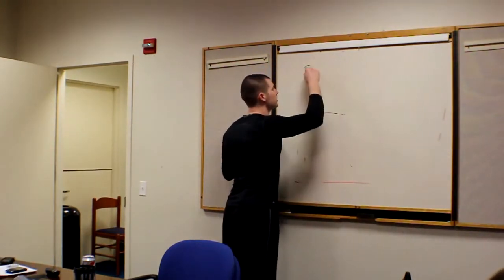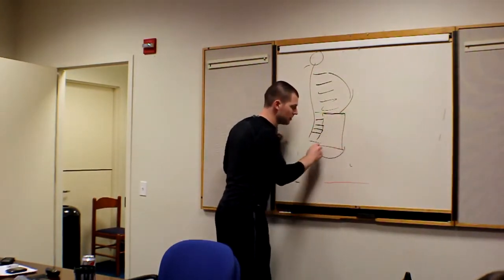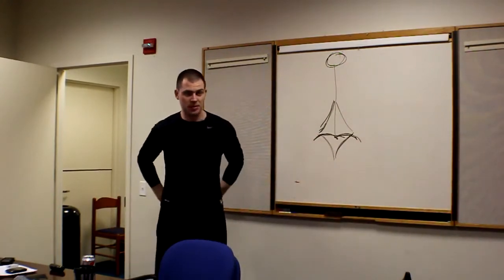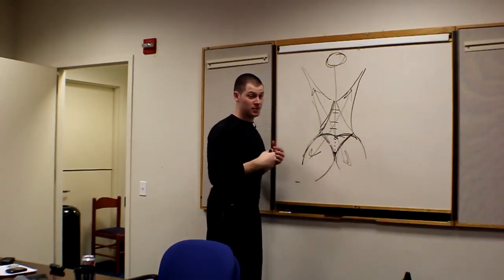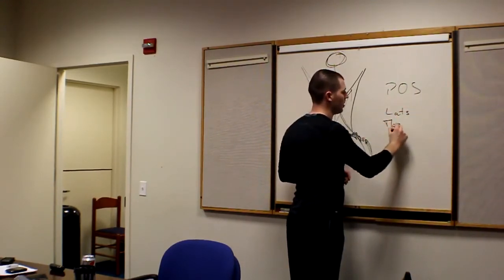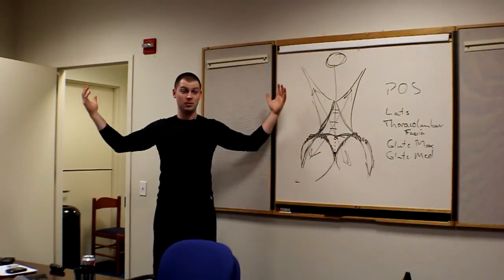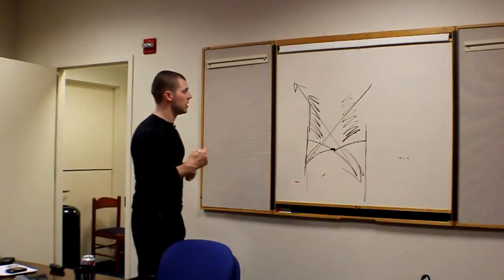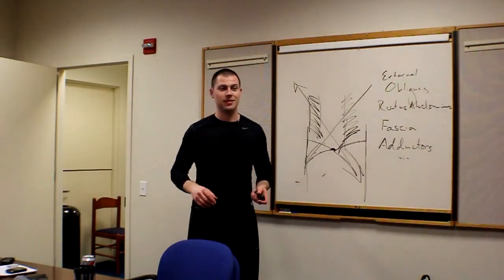Review of Core Subsystems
160+ CEC approved courses and 3 Certifications for members of BrookbushInstitute.com

🔵 BrookbushInstitute.com
• 150+ CEC approved courses
• Courses on desktop or mobile app
• 500+ videos & 500+ articles